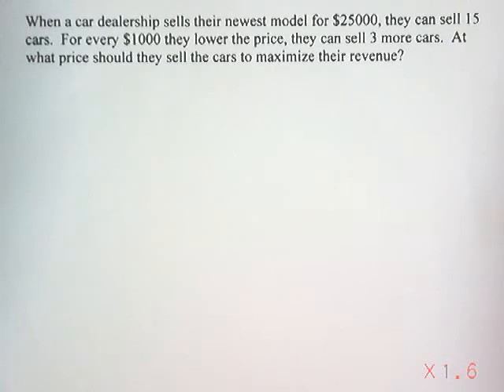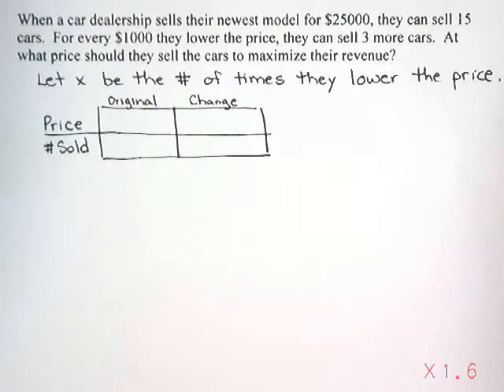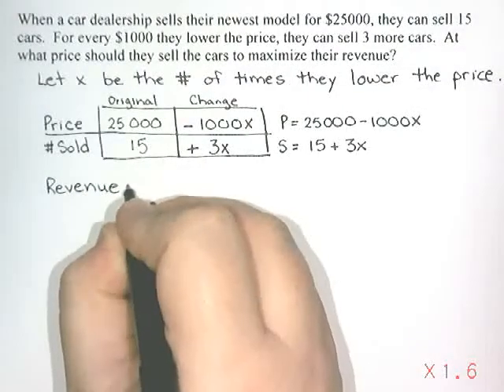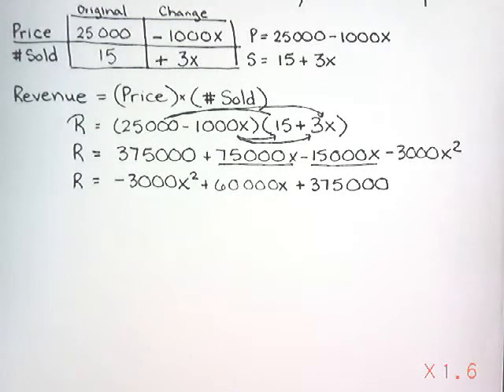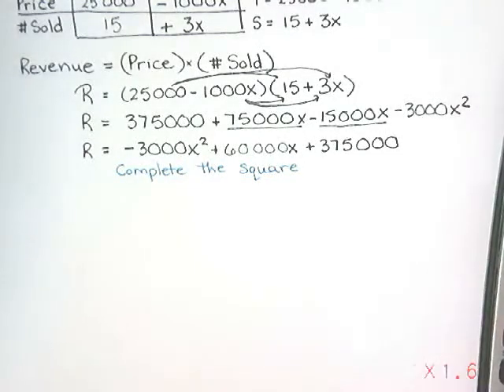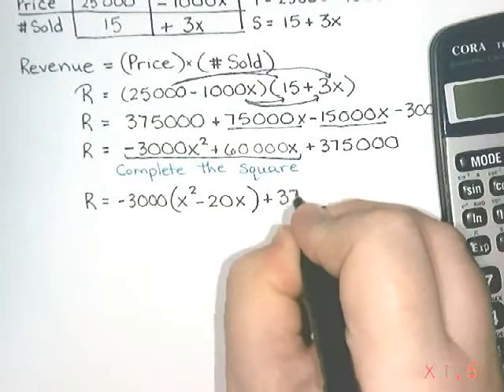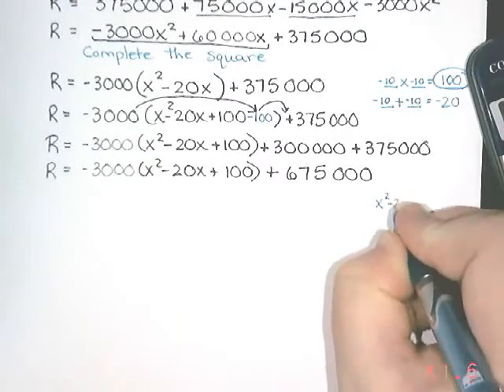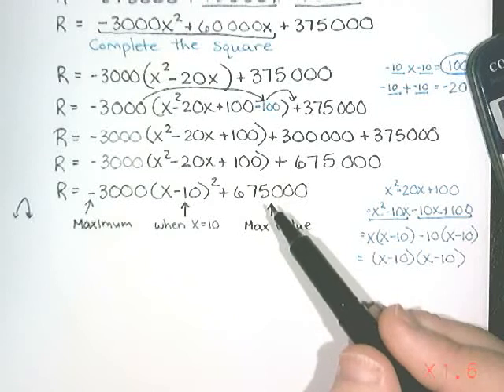More Quadratic Word Problems - Part 2